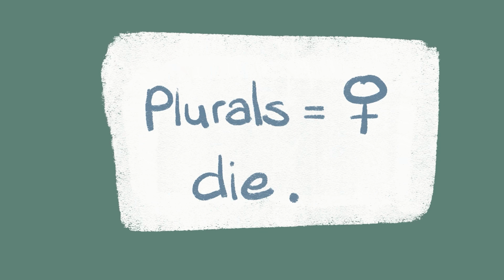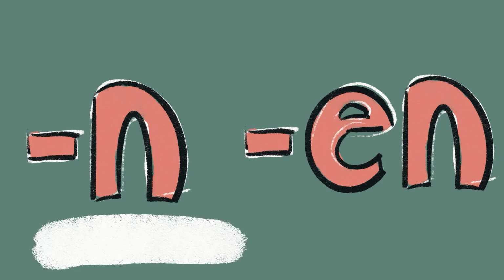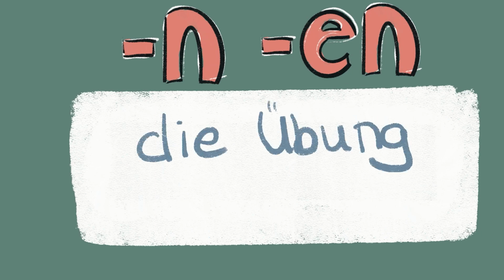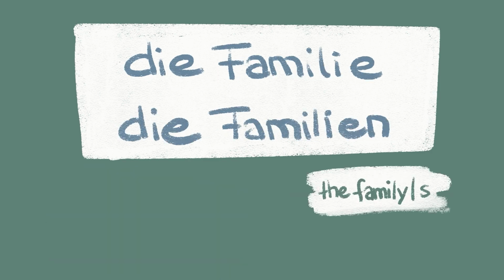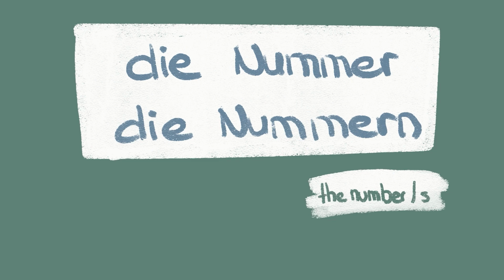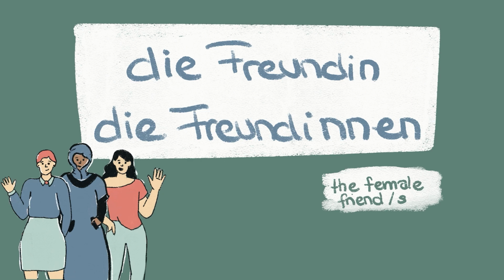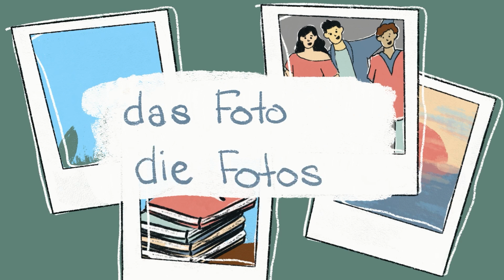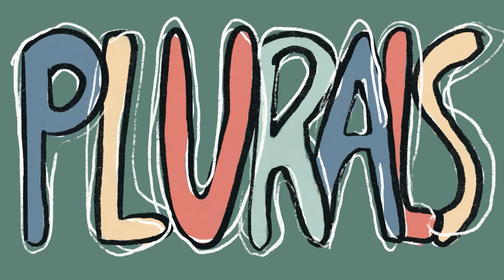How to form Plurals in German - Learn German A1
Easily learn the rules and exeptions of forming plural nouns in German.

There you will also find a variety of grammar and free worksheets.

Enjoy learning :)